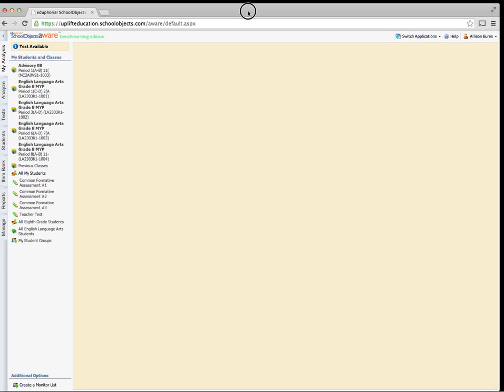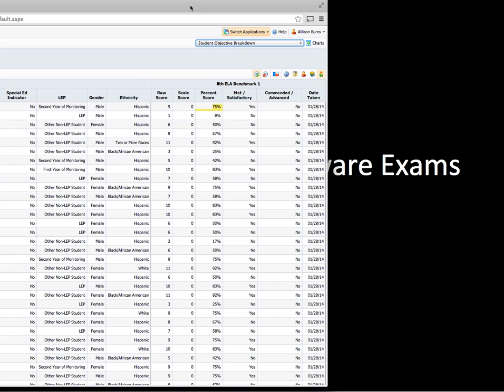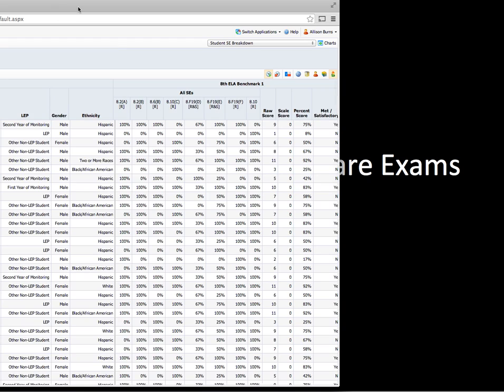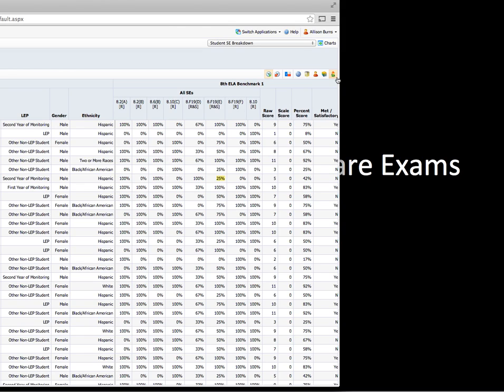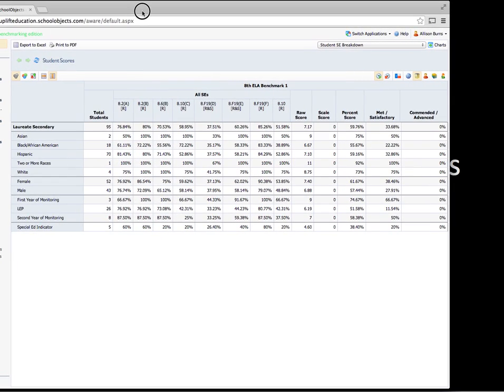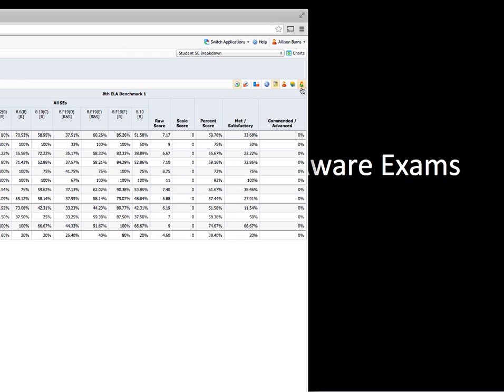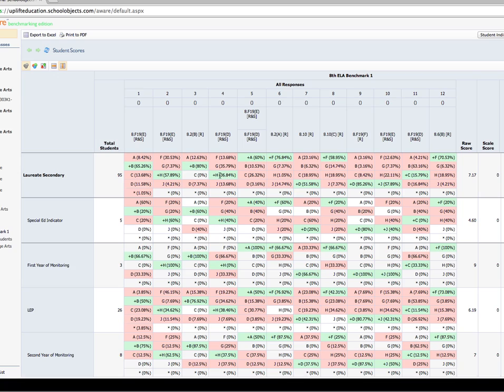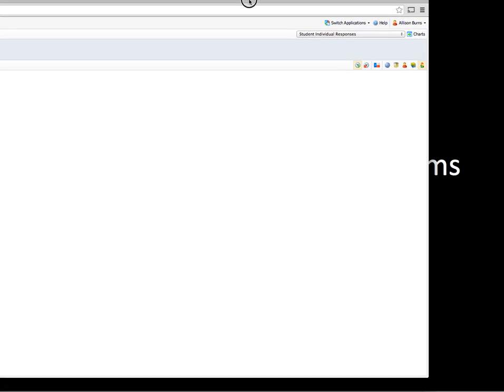How to Breakdown Aware Exams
Once you've scanned your exam, you can use Aware to examine standards for your whole class and individual students. This will help you make the decision of which exam items were mastered, what needs to be retaught to the whole classs and which items would be best to be reviewed by small group only.